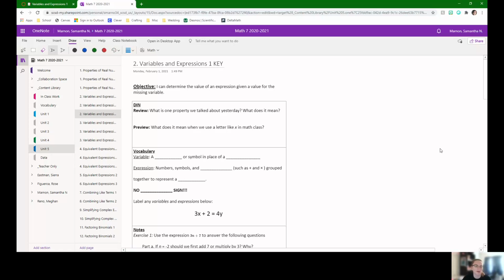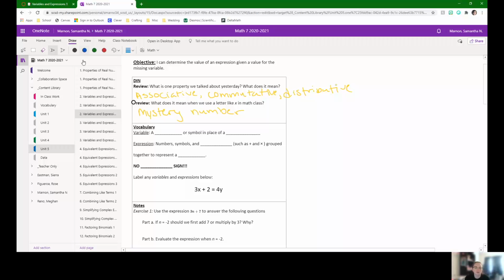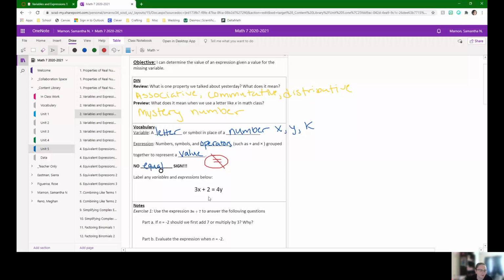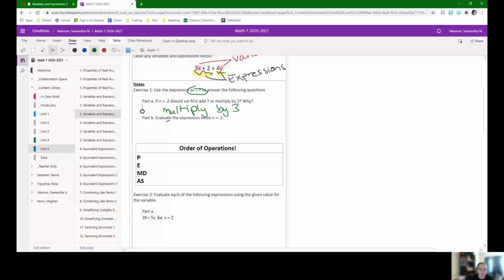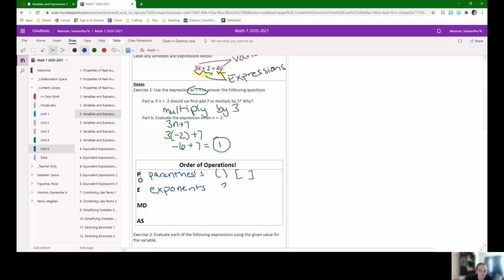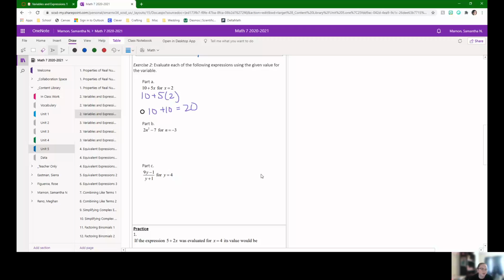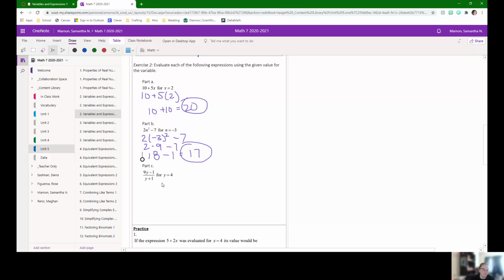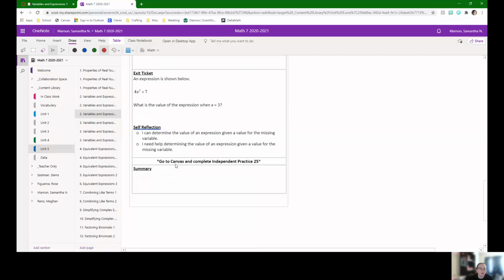Variables and Expressions 1 Lesson